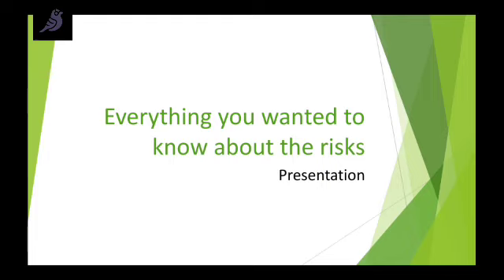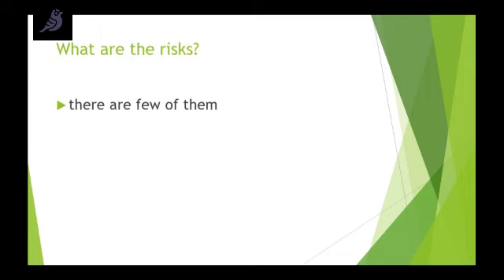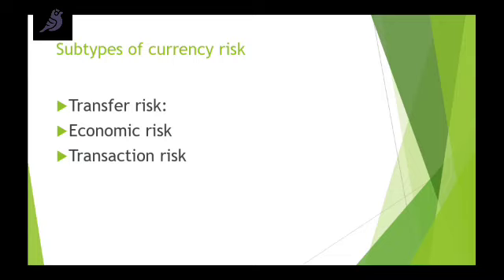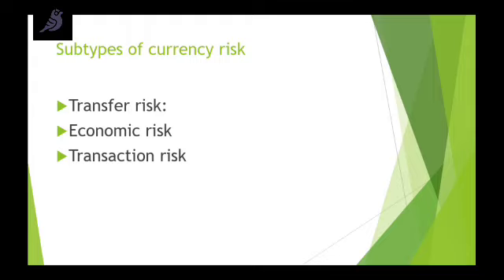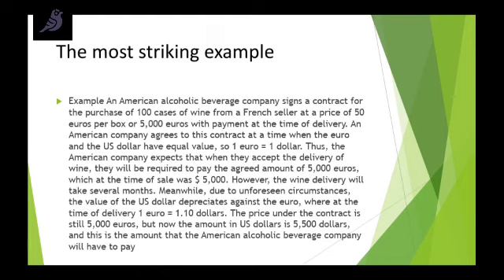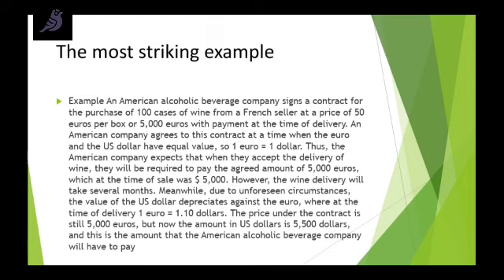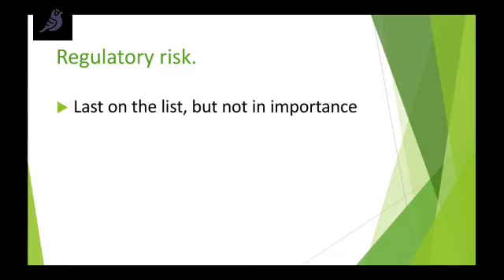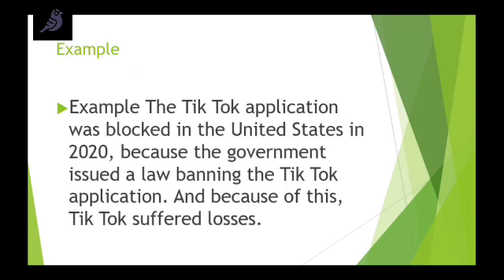GOLDFINCH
Macro risk, Foregin exchange risk, Regulation risk and Fintech In Emerging market.